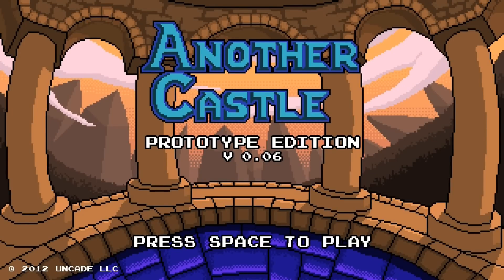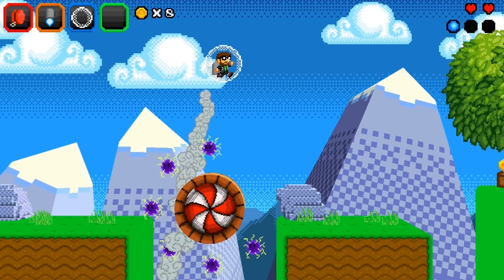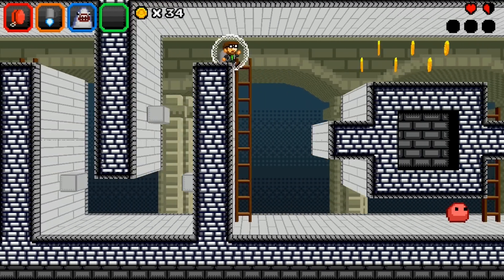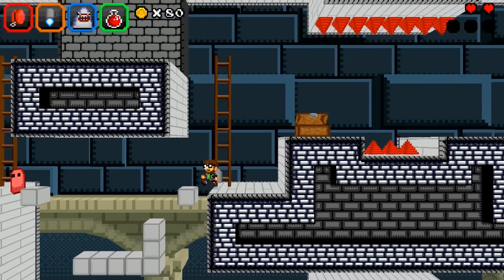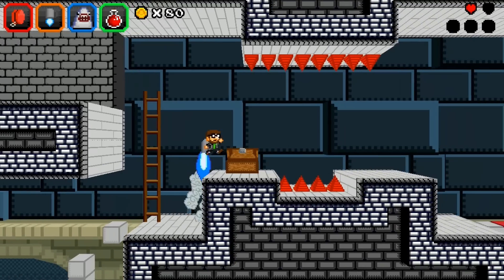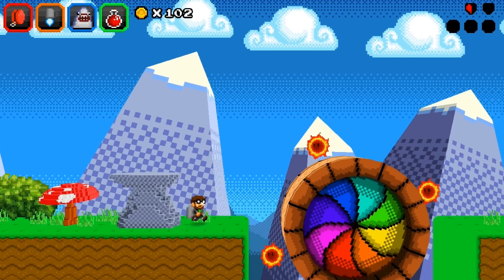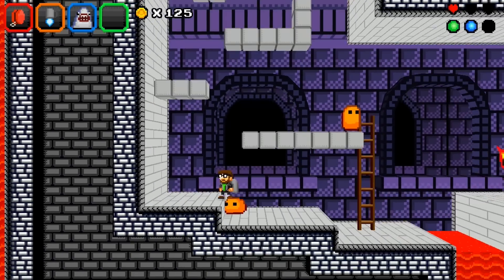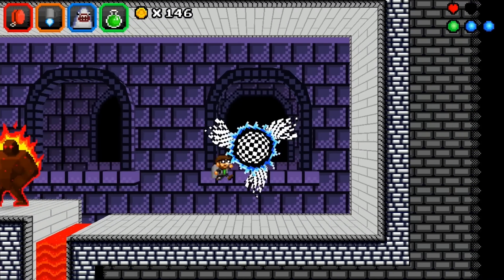Alpha Watch! - Another Castle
A prototype game by Uncade to show off their game for a kickstarter campaign! Platforming, spells and jetpacks galore!! It is pretty damn fun.